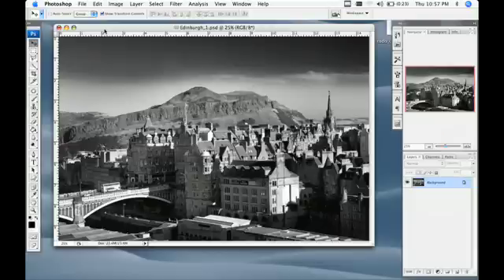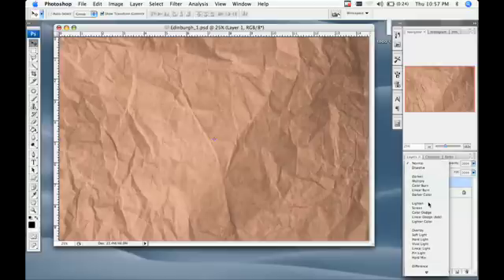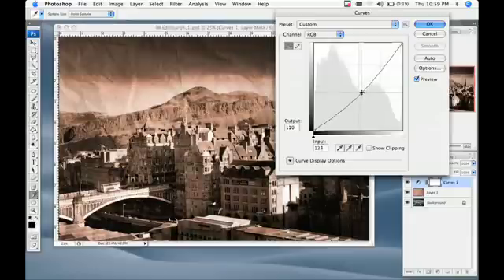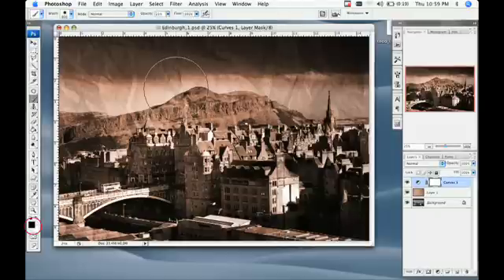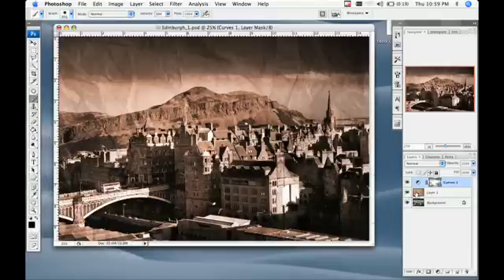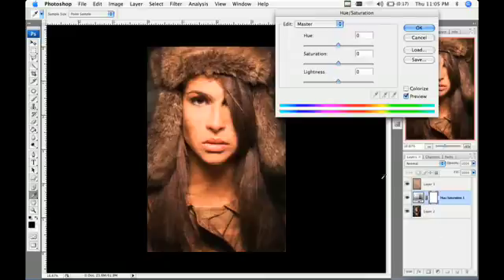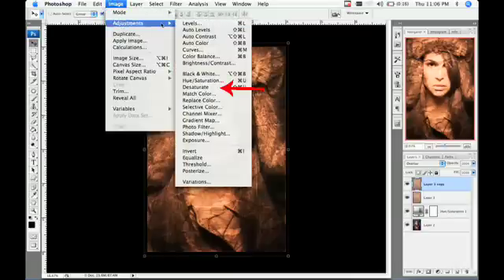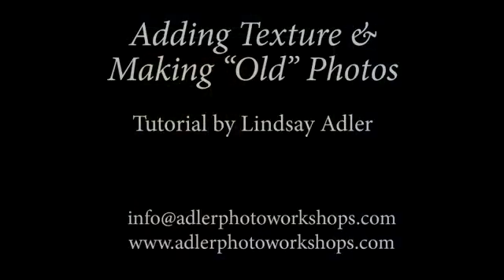Adding Texture & Making "Old" Photographs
In this tutorial Lindsay Adler will show you how to add an extra dimension to your images in photoshop-- texture. Adding texture to images can help create the appearance of an image being old, tattered or worn. Texture can also add an emotional dimension to a photograph, making it moody and more expressive. Watch this tutorial to see how easy it is to add textures to your images.